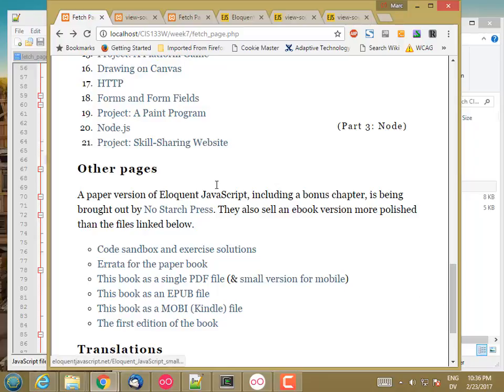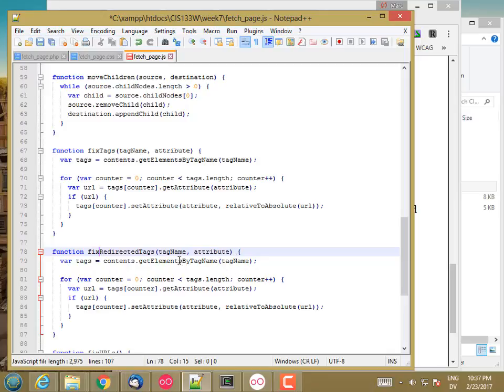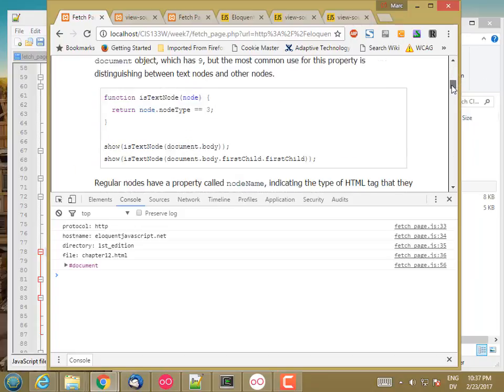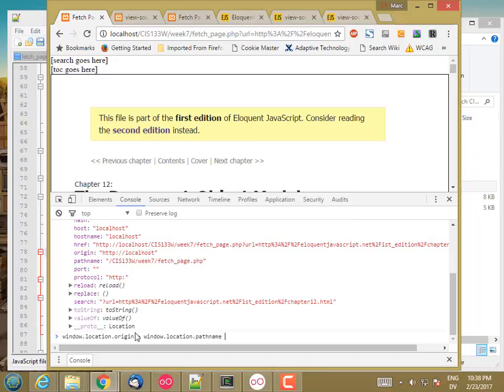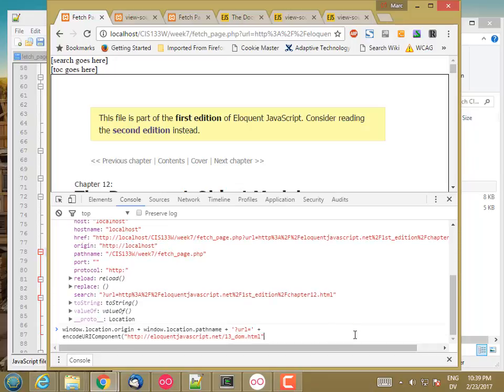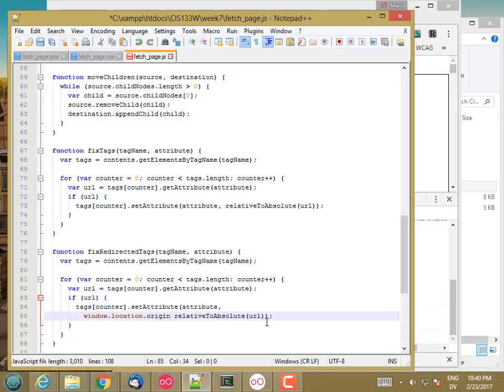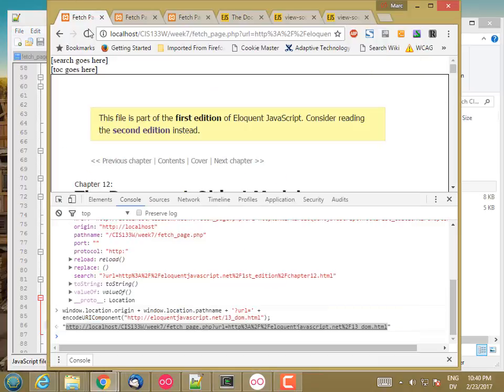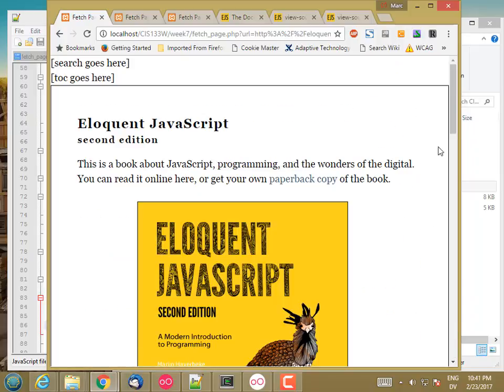133W FetchPageRedirectAnchors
CIS 133W Fetch Page Redirect Anchors - rewriting anchor URLs so that they redirect back to fetch_page.php with an encoded url parameter.